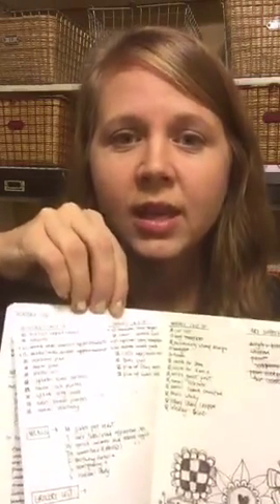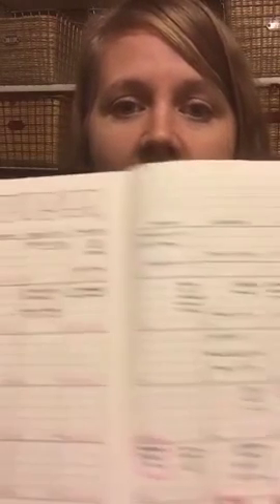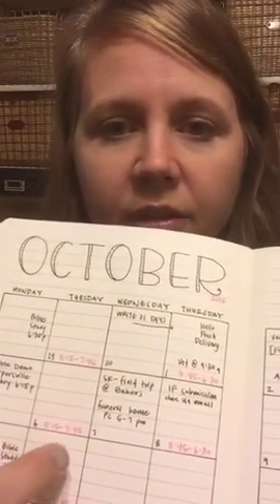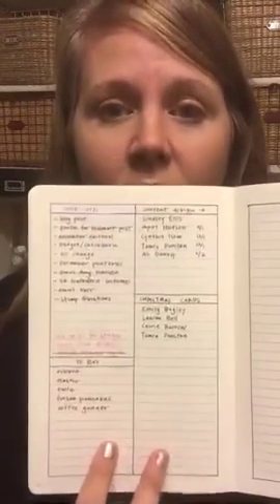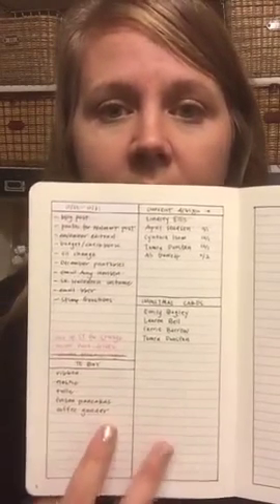Periscope: Setting up my Bullet Journal